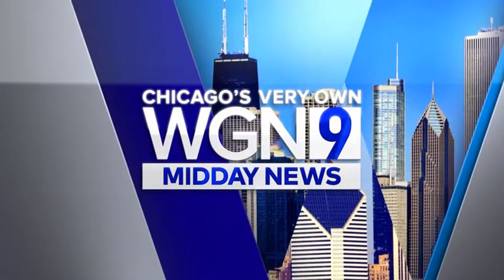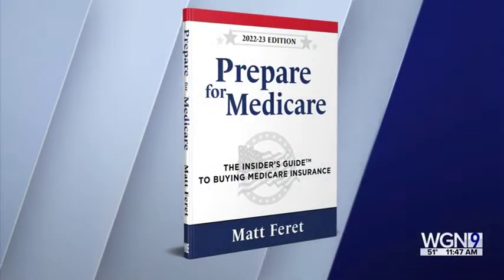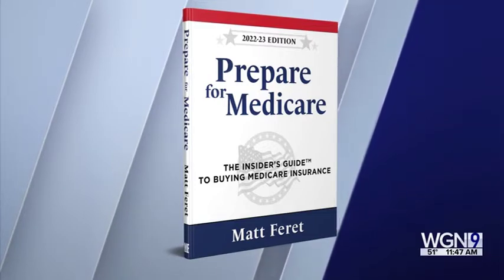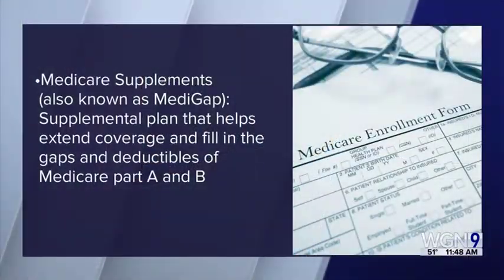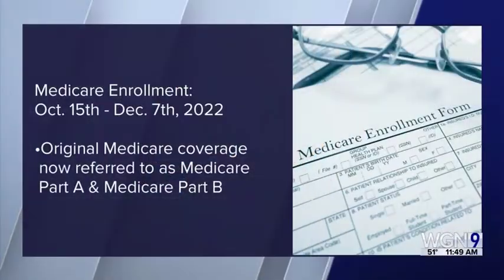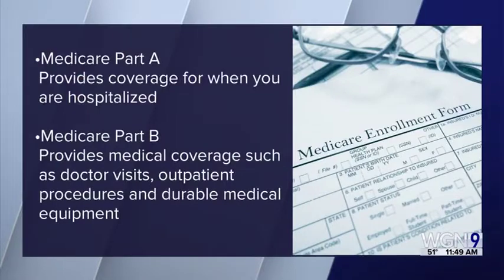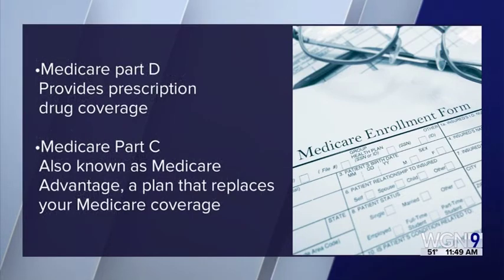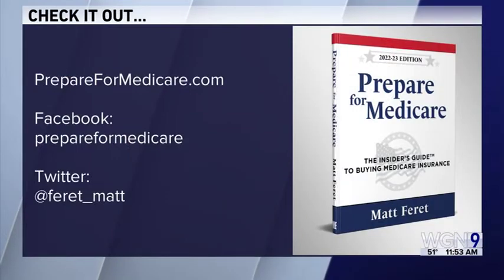WGN-TV 9 Matt Feret Prepare for Medicare Interview 10/7/2022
This is a clip of me being interviewed by Patrick Elwood of WGN-TV Chicago about NEW 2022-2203 edition of Prepare for Medicare - The Insider's Guide to Buying Medicare Insurance.

For non-commercial use only.